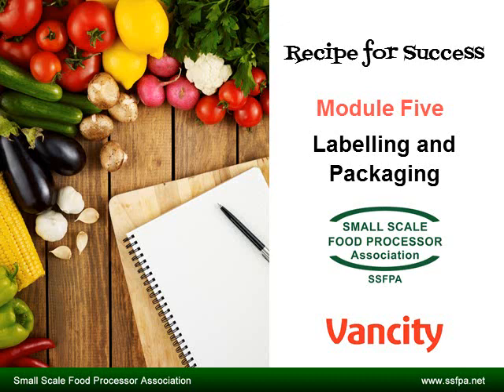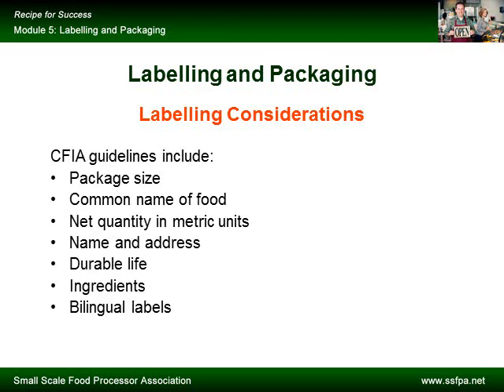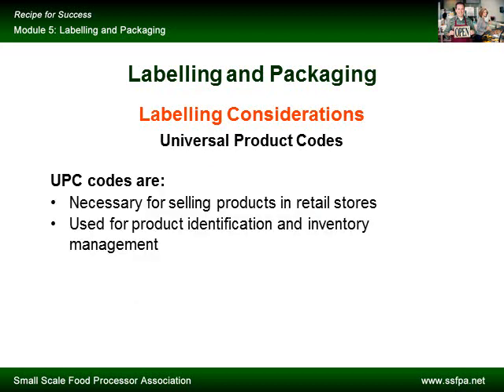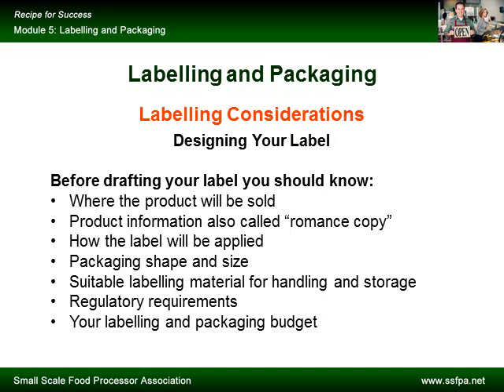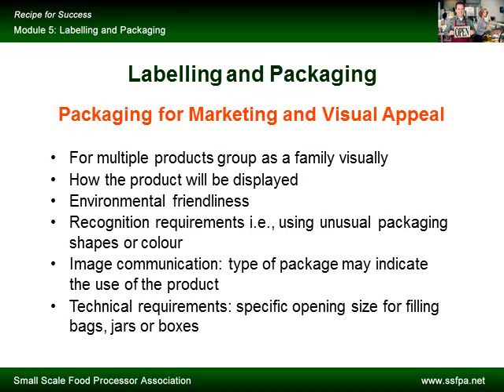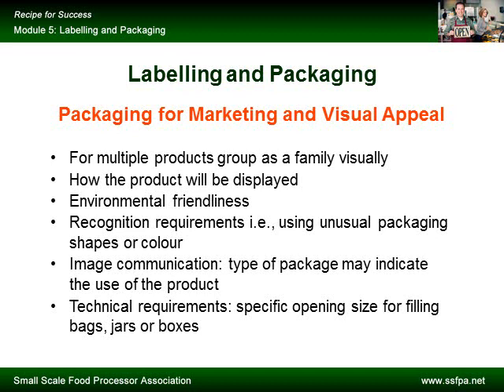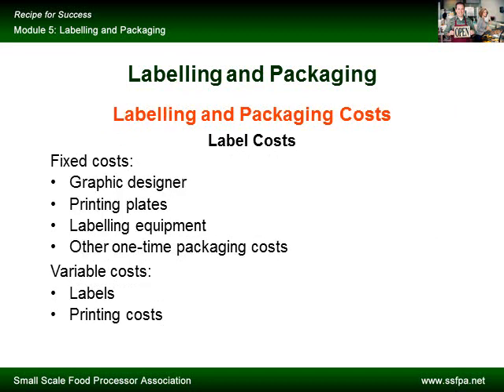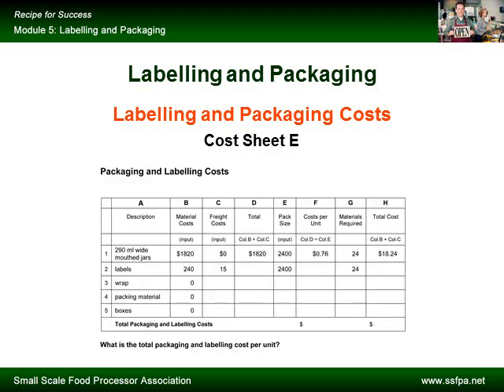SSFPA Recipe For Success Module 5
Recipe For Success: From planning through pricing, “Recipe for Success” offers both prospective and current food processors the tools to build a strong foundation on which to grow a successful business, and provides them opportunity to move into retail with greater confidence. We would like to thank Vancity for its valuable financial support with development of this on-line course, supporting new and emerging food processors.